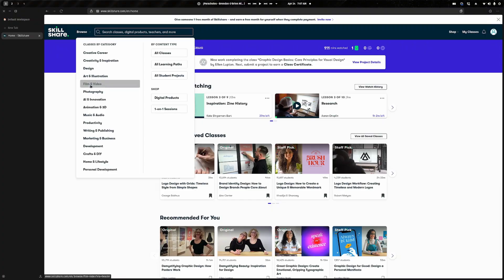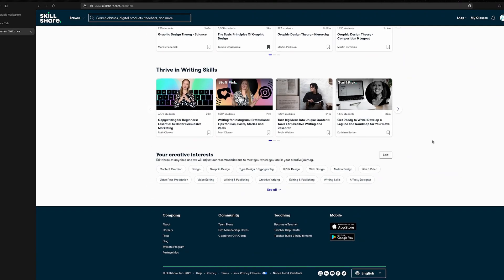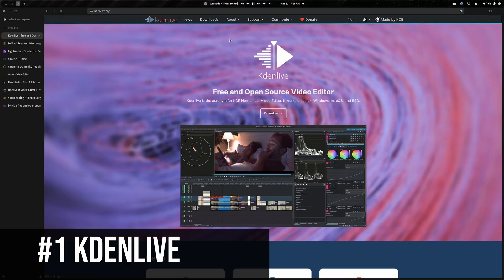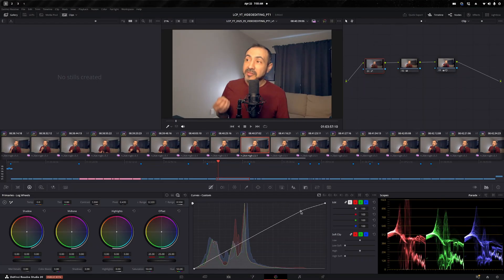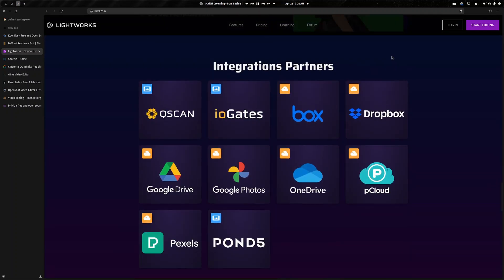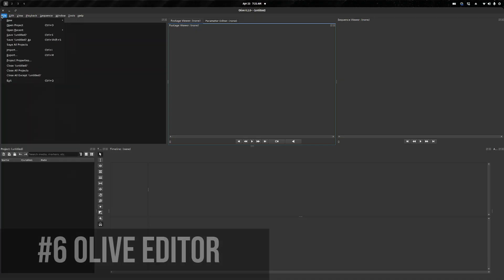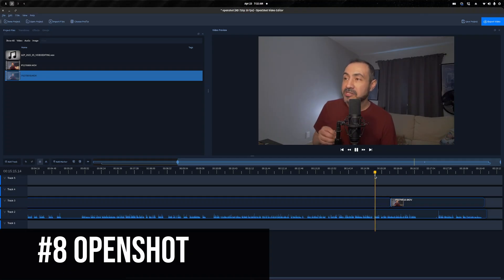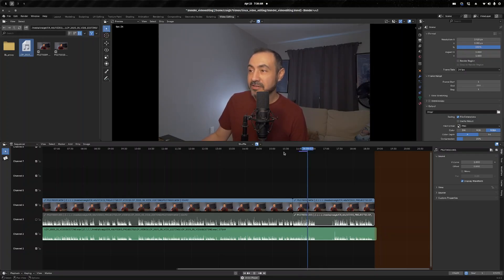LINUX VIDEO EDITING IN 2025: 10 Editing Apps You Need to Know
00:00  - INTRO
01:21  - SKILLSHARE
02:39  - LINUX EDITING APPS
03:32  - #1 KDENLIVE
03:54 - #2 RESOLVE
04:39 - #3 LIGHTWORKS
05:34 - #4 SHOTCUT
05:47 - #5 CINELERRA
05:57 - #6 OLIVE VIDEO EDITOR
06:35 - #7 FLOWBLADE
06:53 - #8 OPENSHOT
07:02 - #9 BLENDER
07:50 - #10 PITIVI
08:01 - CONCLUSION

**ANY CHANNEL SUPPORT IS APPRECIATED!**

MY LINUX PC
MY PC DISPLAY (ASUS ProArt)
MY KEYBOARD (Keychron K3 PRO)
MY MOUSE (MX Master)
MY AUDIO INTERFACE (UA Volt 2)
MY MIDI KEYBOARD (NI KOMPLETE M32)